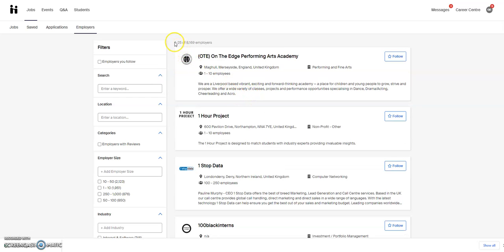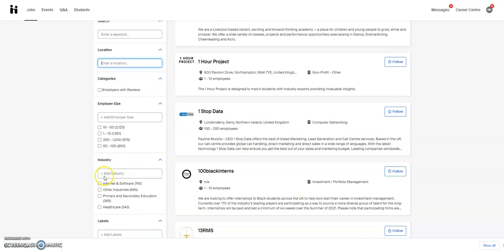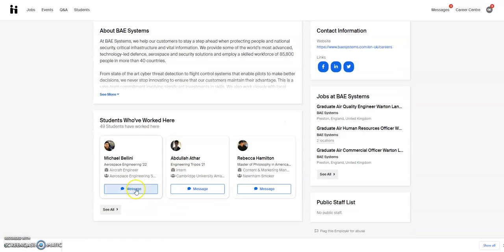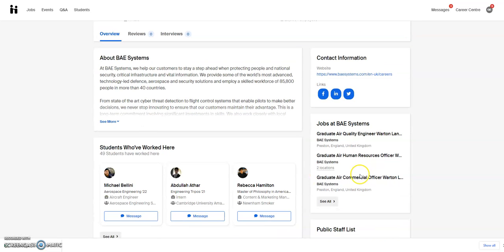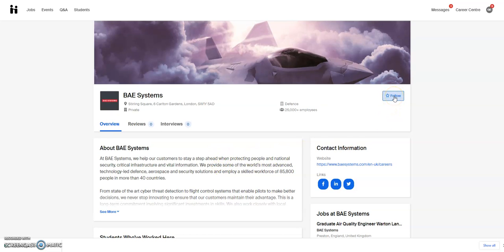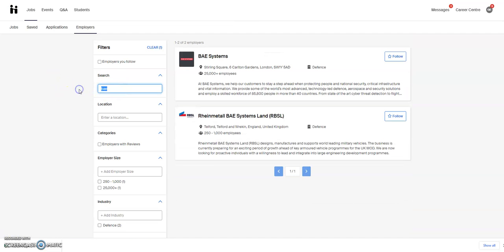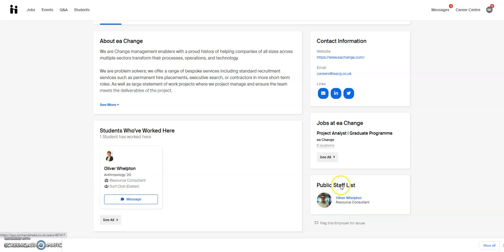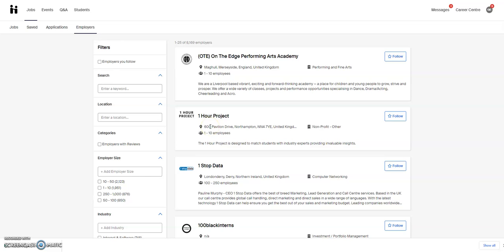Handshake Employers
Learn more about the Careers Service at ...